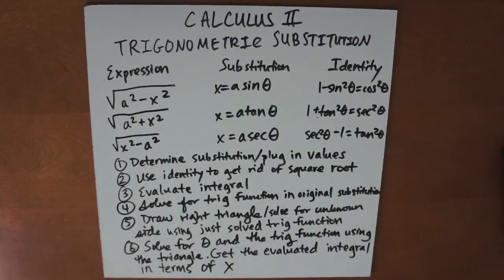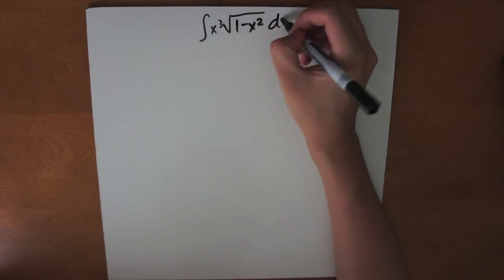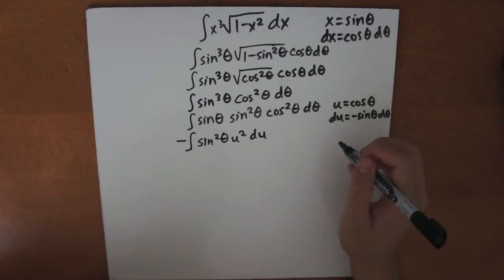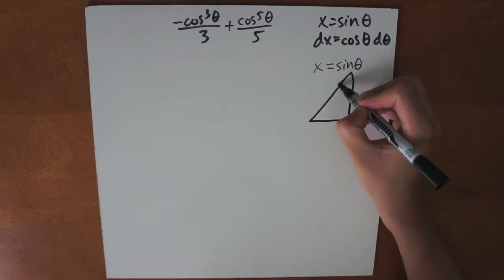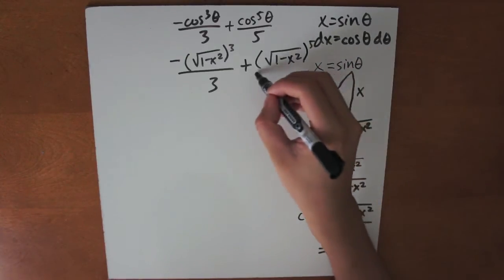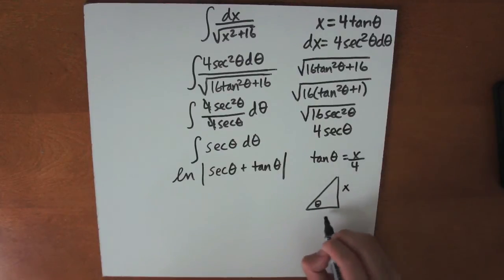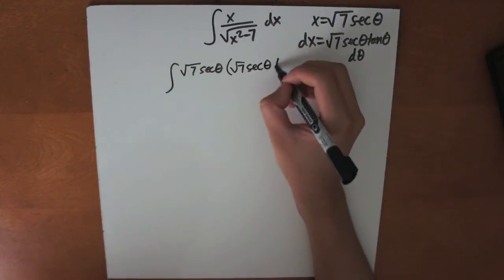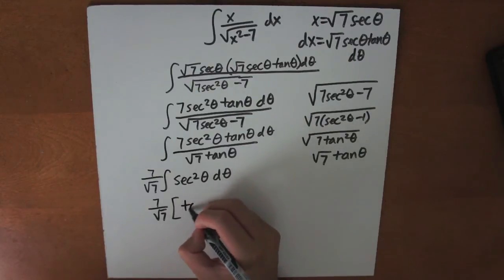Calculus II Made Easy | Trigonometric Substitution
Calculus demystified! Learn trigonometric substitution the easy way with a step-by-step method and various examples.